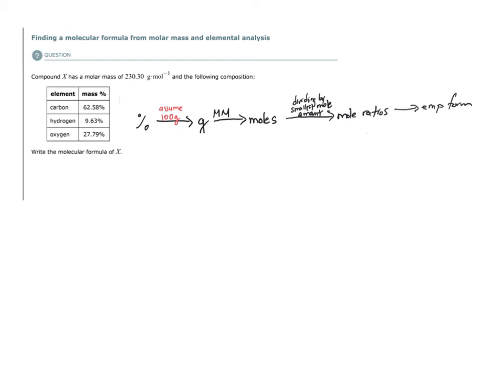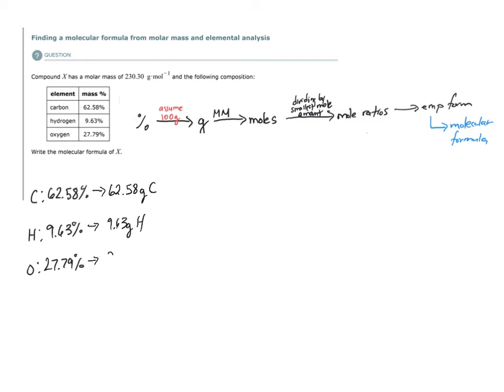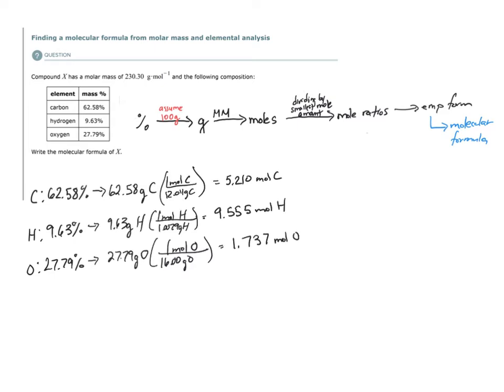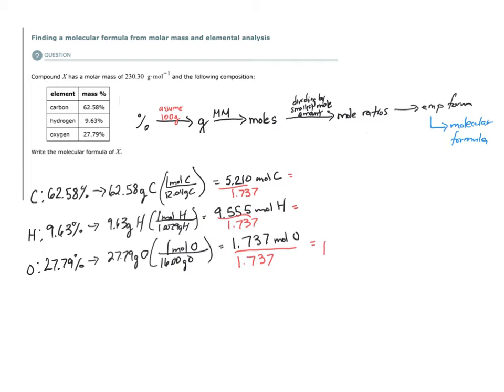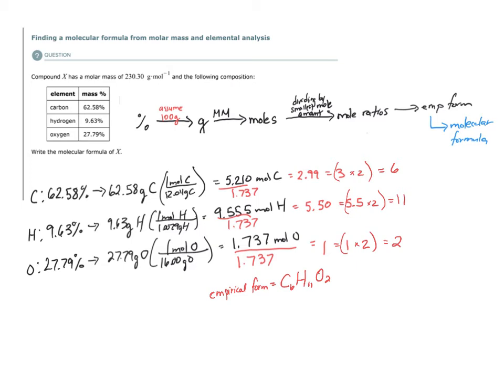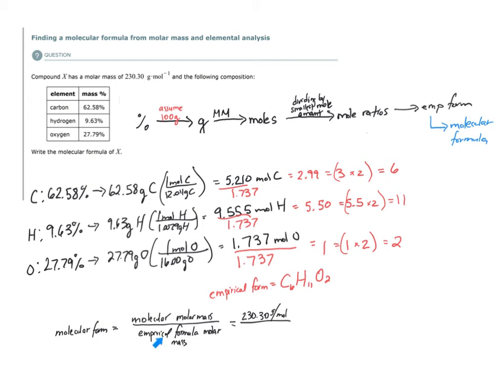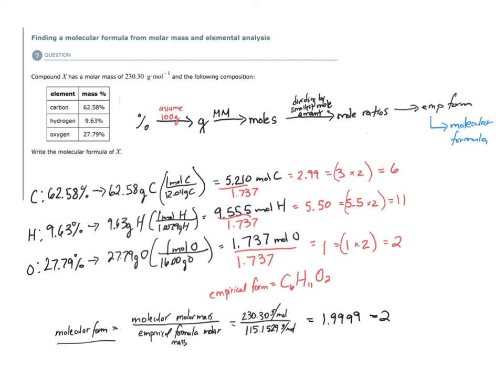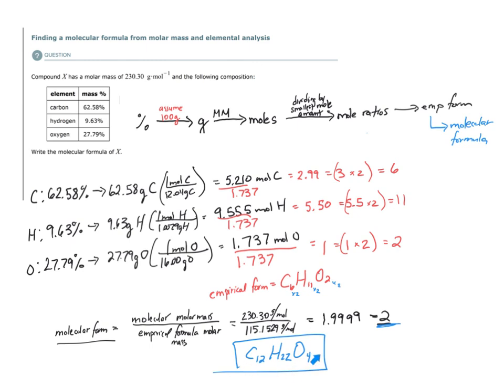ALEKS - Finding a molecular formula from molar mass and elemental analysis (Example 1)